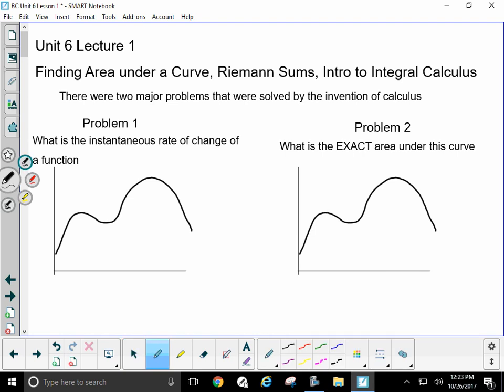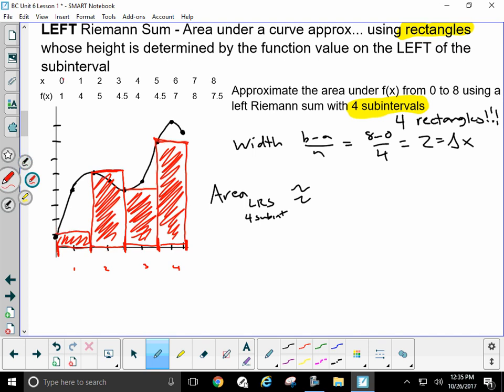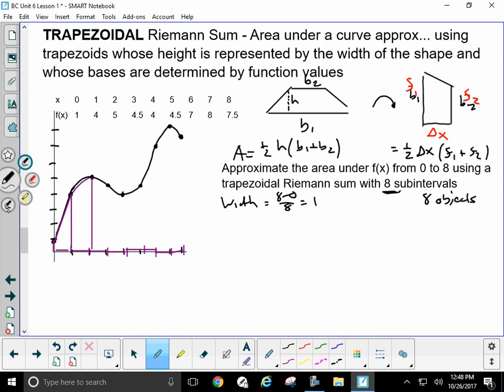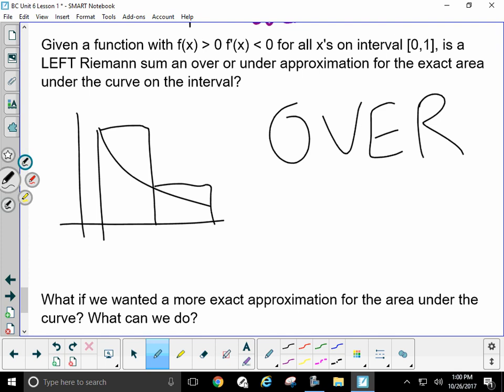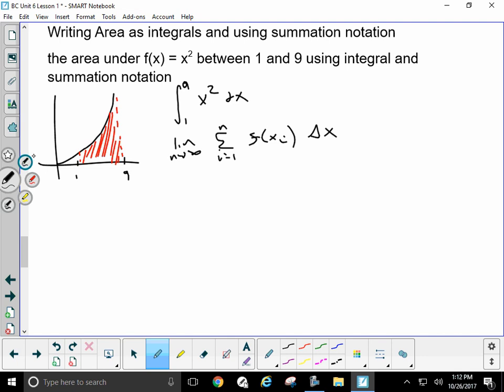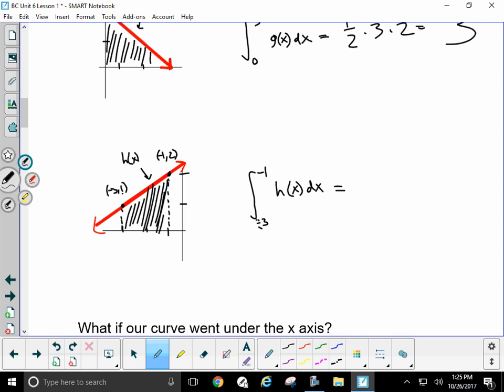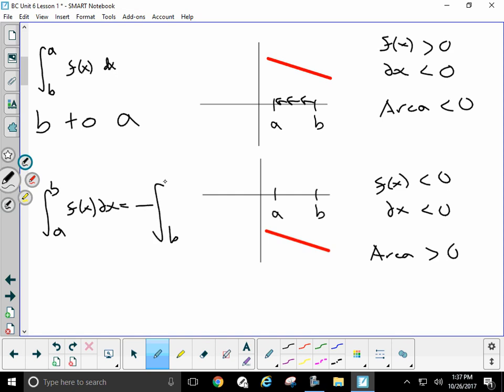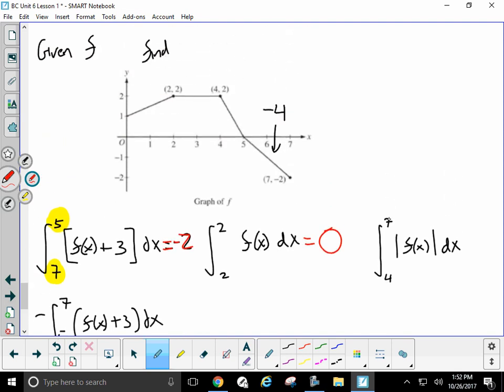Unit 6 Lesson 1 - Intro to Integrals... Riemann Sums... Integral Properties